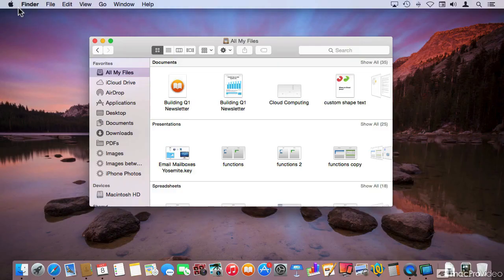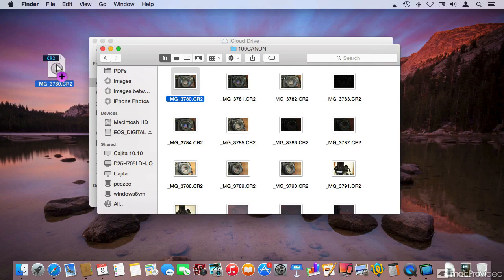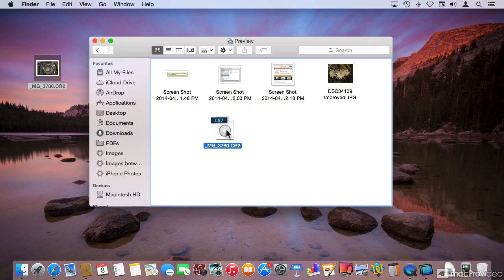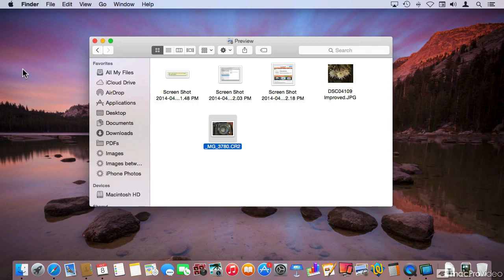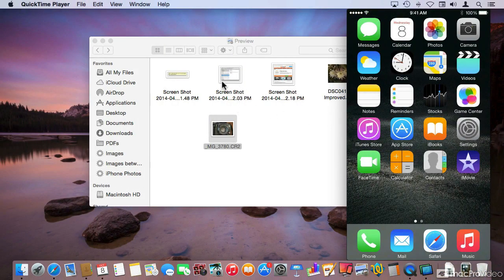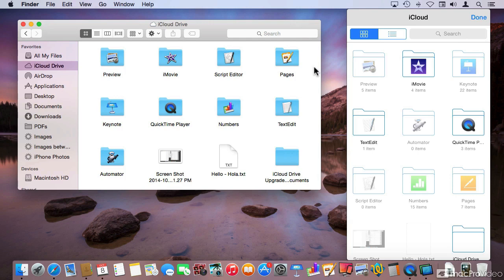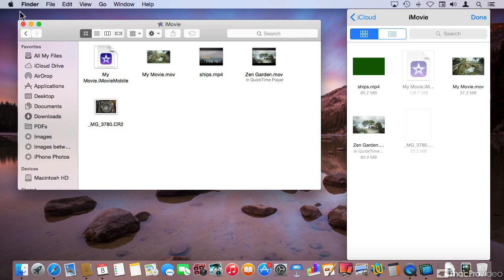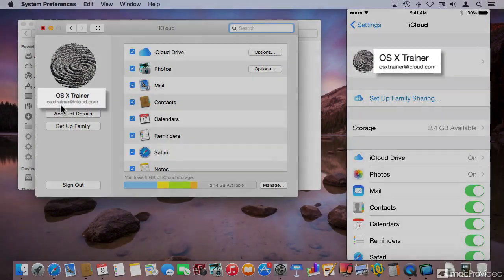OS X Yosemite 100: What's New in OS X Yosemite - 5. iCloud Drive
OS X Yosemite 100: What's New in OS X Yosemite by Francesco Schiavon
Video 5 of 12 for OS X Yosemite 100: What's New in OS X Yosemite

This FREE introductory course, by our in-house Apple specialist Francesco Schiavon, reveals and explains some of the coolest new features in Apples latest version of OS X: Yosemite. Check out the interface changes, the expanded features in the Notification Center, Spotlight and iCloud Drive.

Next, you dive into an exploratory look at Whats New in Mail, Safari and Messages. This is followed by a quick look at Apples Continuity, Handoff and powerful new cellular integration.

Once you get a glimpse of what Apples up to with this new version of OS X, be sure to check out our panoramic lineup of in-depth Yosemite courses that are designed to bring you completely up to speed! So join Francesco and start exploring all the features packed into this powerful, new operating system!